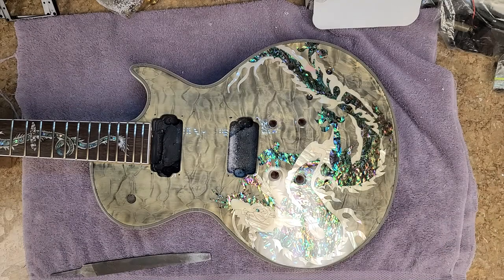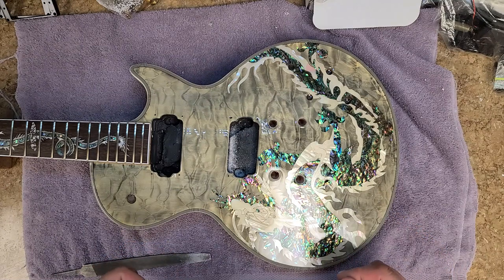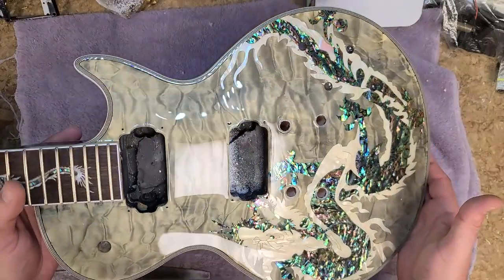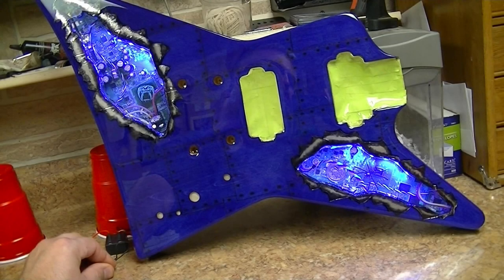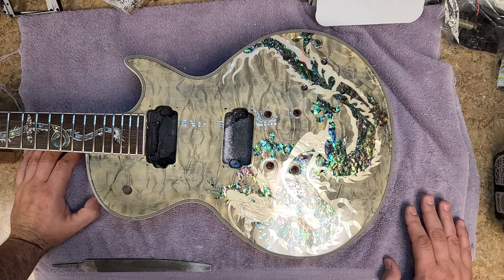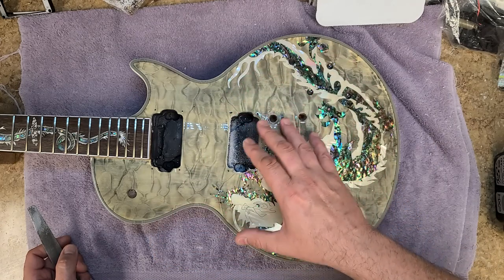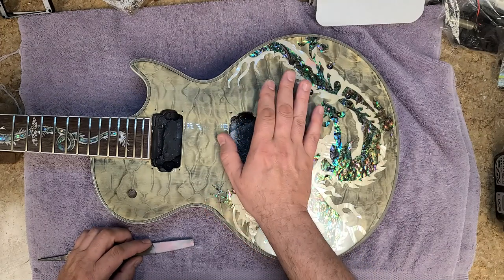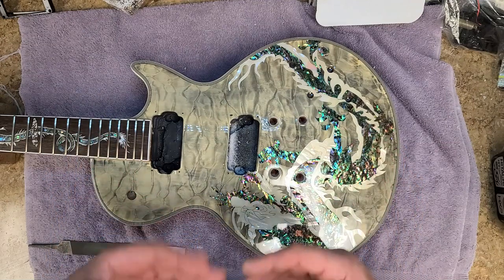The Man Has Gone Epoxy Crazy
Welcome... Epoxy crazy! Yup! The reason and tips for using epoxy. I have forgotten two other guitars that I used epoxy on. The SOB Cozart guitar body. Top epoxy after a re staining. The other is the PRS Kit that I just epoxy a week ago.